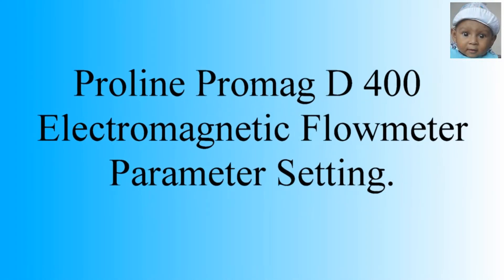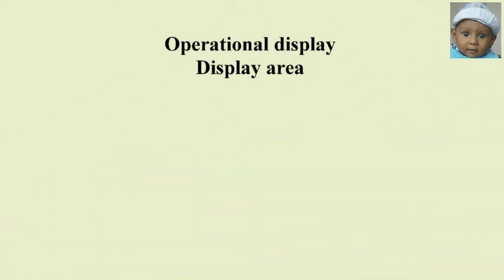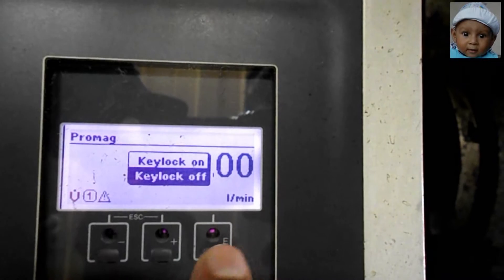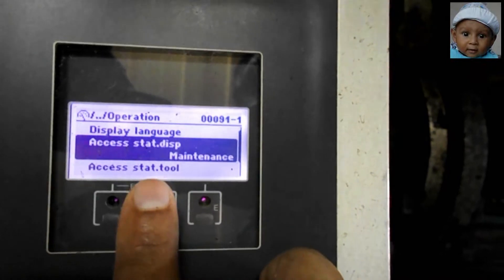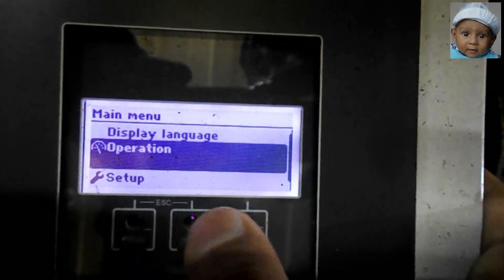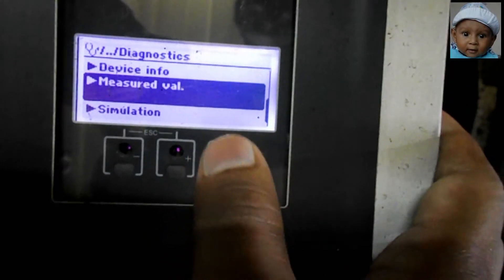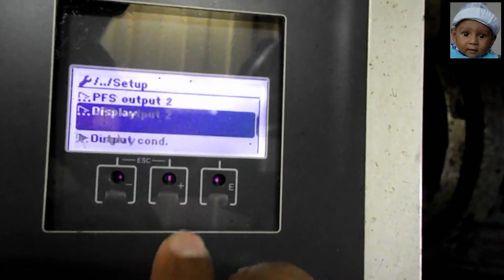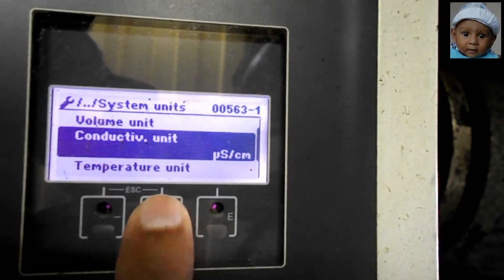Parameter Setting on Endress+Hauser Promag D400 | How to Set 4 to 20 mA Current output & Simulation.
In this video I have explained All Parameter Setting on Endress+Hauser Promag D400 and also we can see how to set up 4 to 20 mA current ouput for our PLC , How to check the signal in Simulation Mode for our PLC and many other paremeter like Empty Pipe Detection , Format Display  etc.